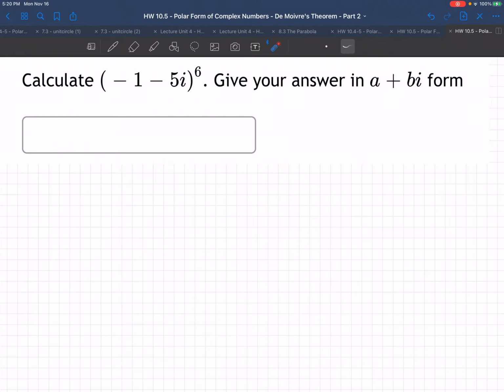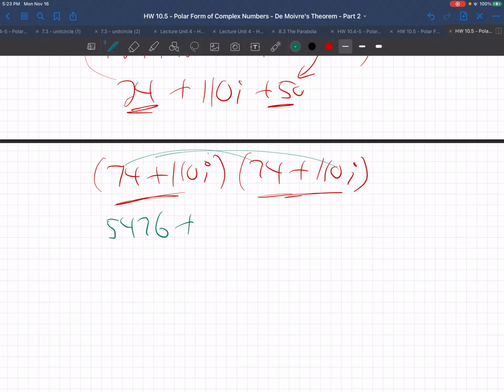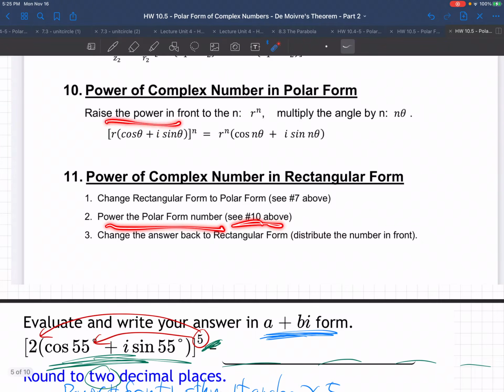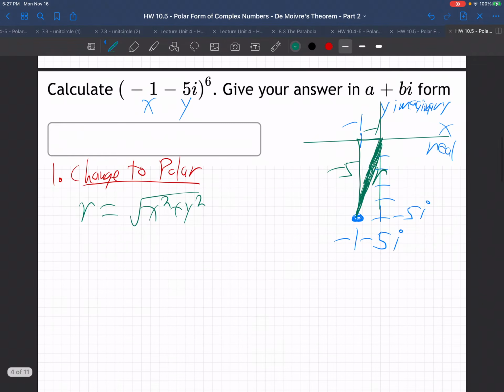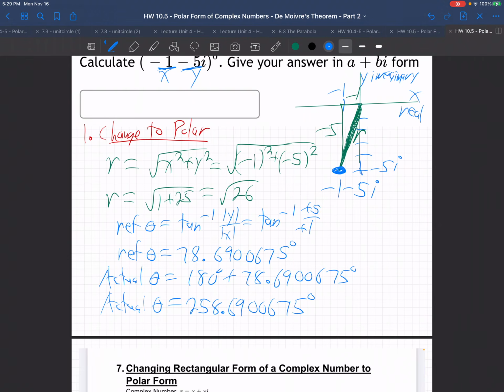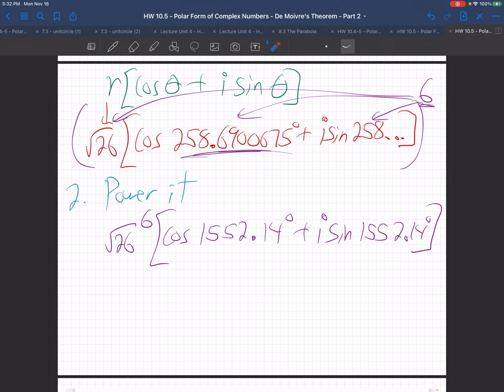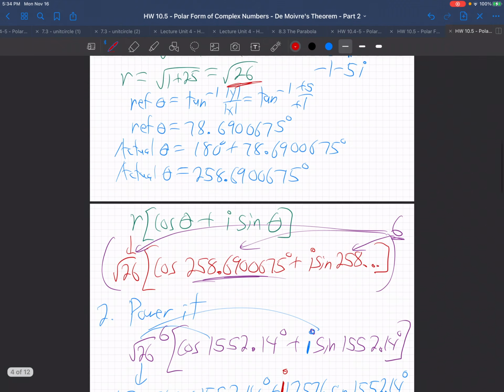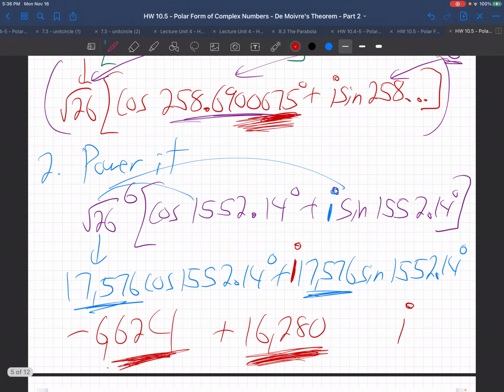m4a-10.5 p2 - 3,4,5